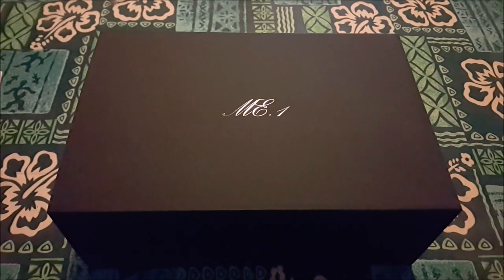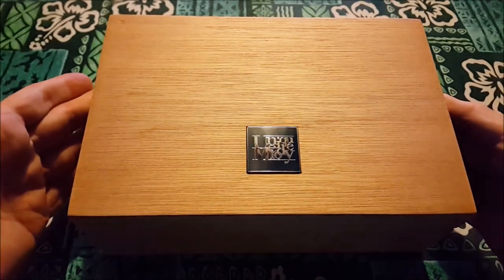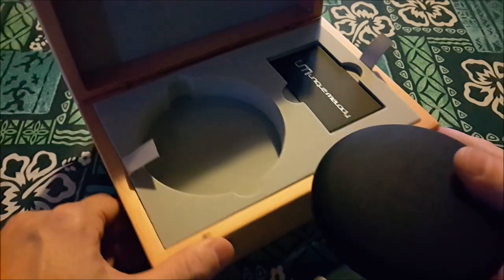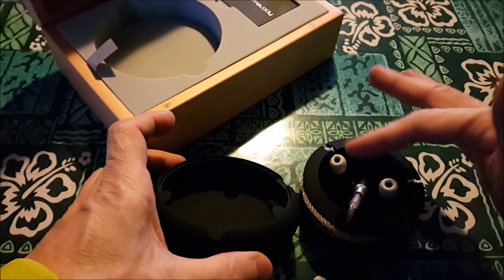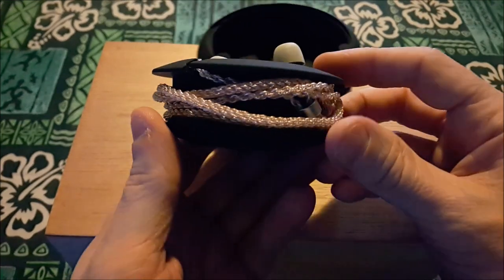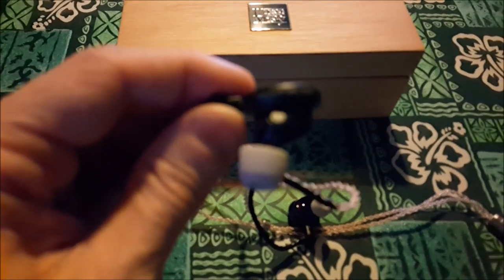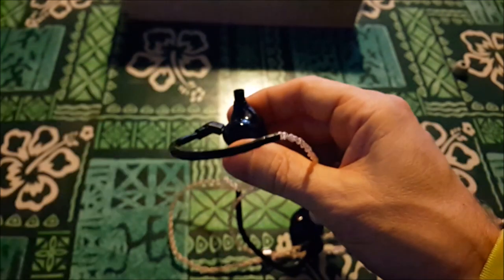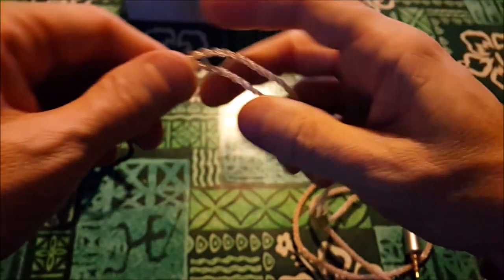Unique Melody - ME.1 Planar Earphone (un-boxing)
18.5mm Planar driver. Developed from the ground up, the ME.1 came to be after over a year of R&D, multiple revisions and prototypes, as well as constant feedback from supporters and individuals UM had the pleasure of meeting at audio expositions around the world. Solidifying those ideas into reality, UM have created a product that we believe is truly special.